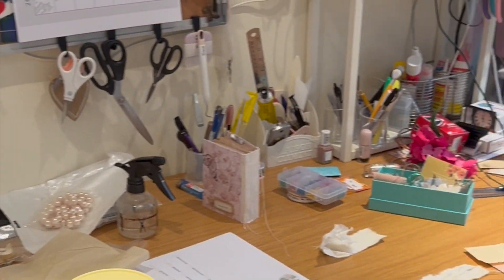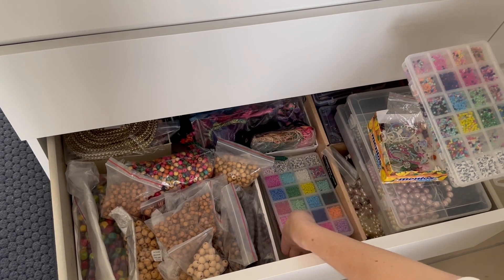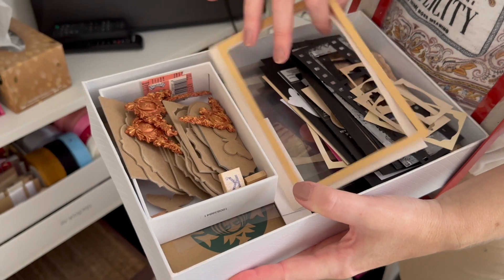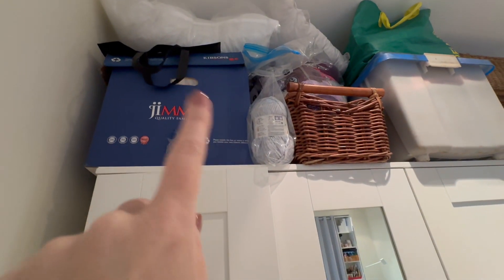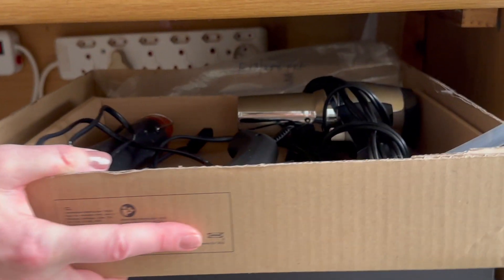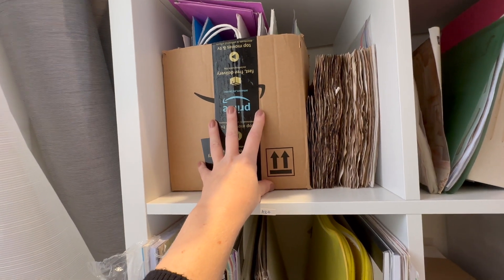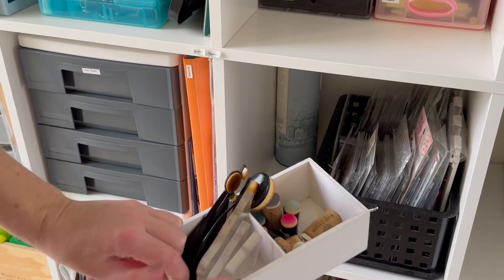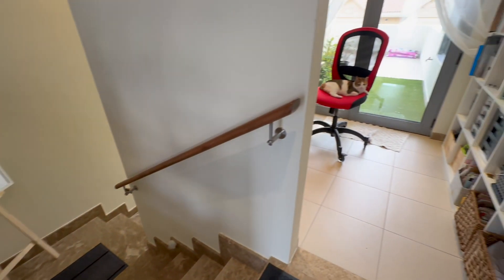Full Craft Room Tour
You might have noticed I haven't been uploading many videos recently.
I am sorry about that, but I took a much needed break, and did a huge craftroom reorganization, declutter and clean-up.

When I first moved into this big space from my tiny craftroom, I basically put things in spaces just to get it done. But as I crafted, I realized they were totally in the wrong place. So essentially, actually crafting in the space helped me realize where and how to store things.

I finally took the time and did it - a full craftroom overhaul.
I took out everything from the drawers and bookshelves, organized every little thing, including my charms, ribbons and lace.

Now I have a fully functional craft space, suited to my needs.

I do plan on doing some shorter videos on that, explaining my organizing methods per category.

Hope you enjoy this Craft Studio Tour and feel inspired to get your stash organized.